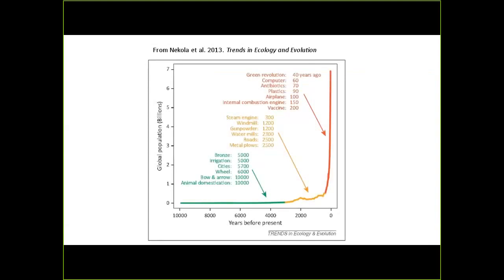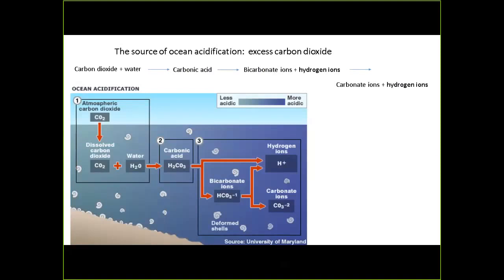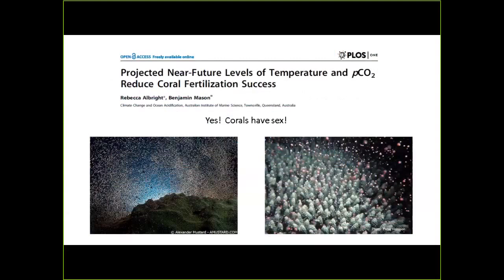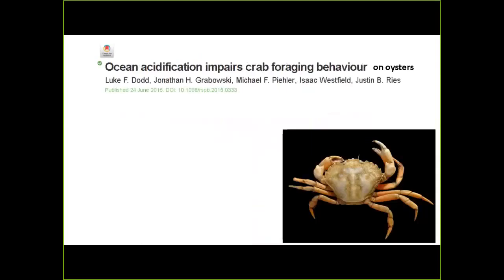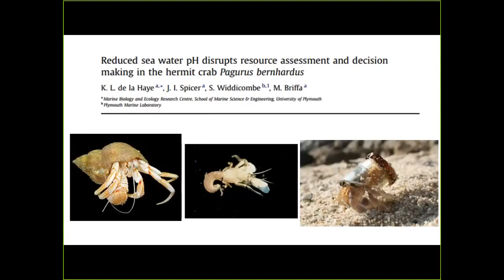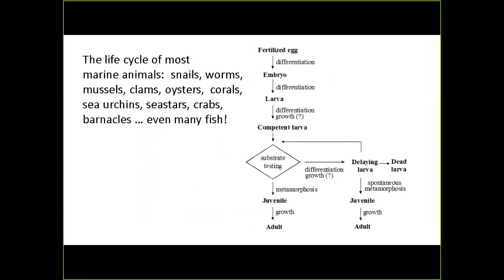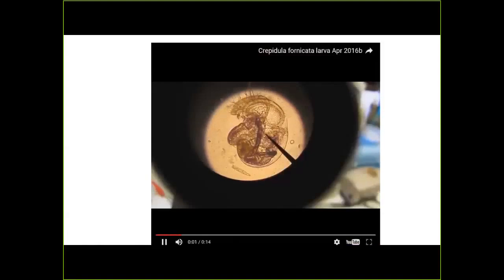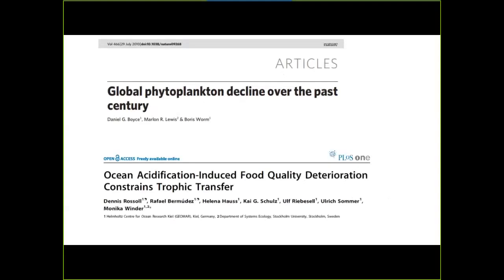An acidifying ocean: Where might it lead?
Speaker:Jan Pechenik, Department of Biology, Tufts University

The world's oceans are now 25-30% more acidic than they were a few hundred years ago, at the start of the Industrial Revolution. We're not talking about Boston Harbor here, we're talking about all the oceans in the world! More than 3200 research articles have been published on this topic over the past 10 years, concerning everything from the impact on coral reefs to effects on shell formation, reproduction, development, and behavior. Dr. Pechenik will talk about some of this work, and about the difficulties in understanding what the long-term consequences of ocean acidification might be. He will also make a tight connection between ocean acidification and global warming, something that more people need to know about.

Jan A. Pechenik is a member of the Tufts Biology Department, where he studies various aspects of the reproduction, development, metamorphosis, and behavior of marine invertebrates. One of his lifetime goals is to publish at least one research paper on every major animal group. Pechenik is the author of Biology of the Invertebrates, along with more than 125 research papers. He is also the author of A Short Guide to Writing About Biology, now in its 9th edition, and has more recently written an edited version of Charles Darwin's infamous Origin of Species, following the advice given in his Short Guide to make it more readable (The Readable Darwin, Sinauer Associates, Inc). He is currently funded by the National Science Foundation to study the impact of ocean acidification on a marine snail that is native to New England but which has now become a wildly successful invader in many other parts of the world.